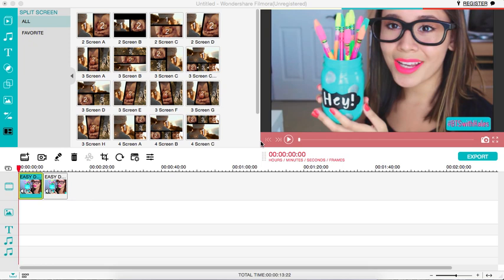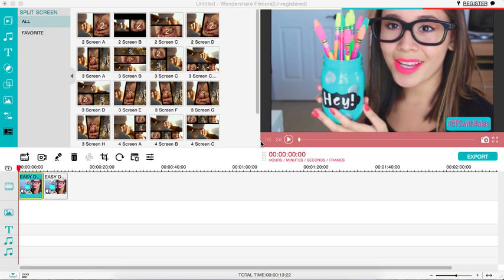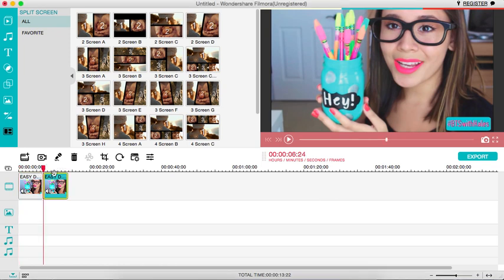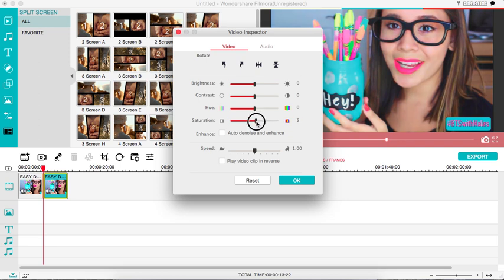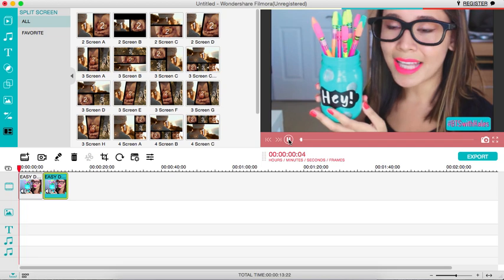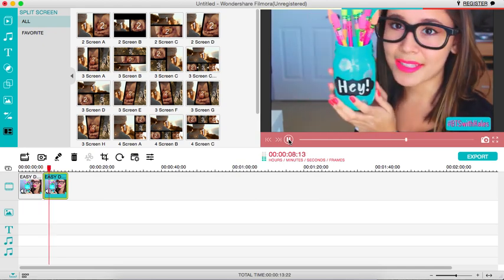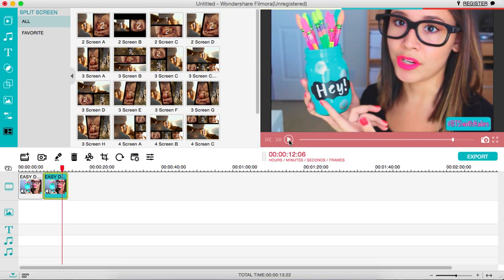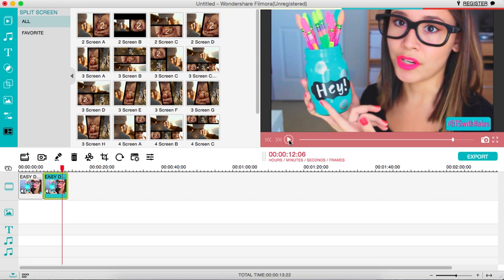Bright Colorful Videos in Wondershare Filmora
My FIRST wondershare filmora tutorial.
Fonts used in thumbnail:
1. Keep calm
2. Luna
Thanks to filmora for letting me use their software free of charge.